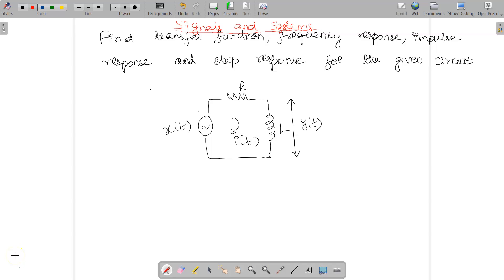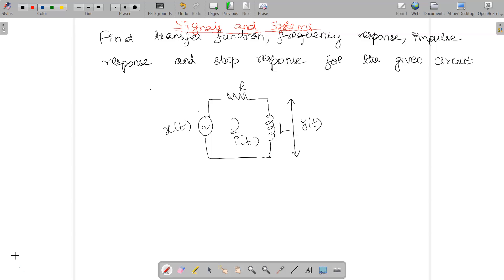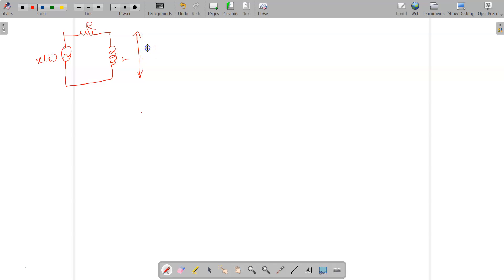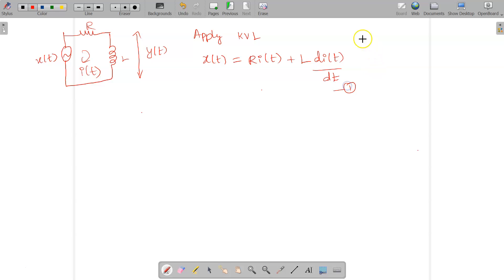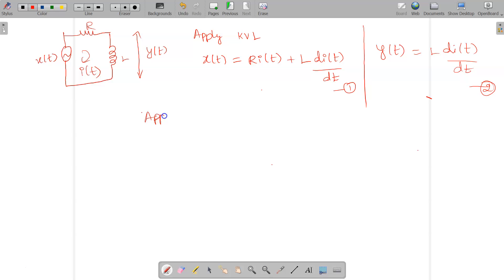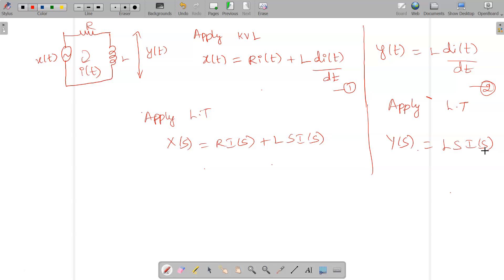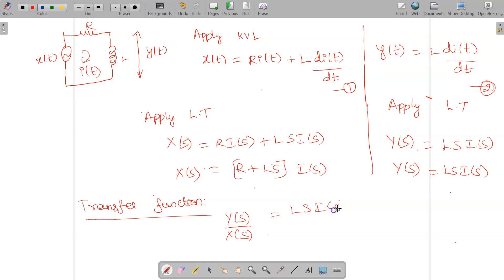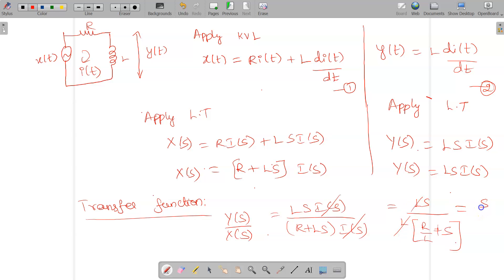Find Transfer function, frequency response, impulse and step response for the given RL circuit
Find Transfer function, frequency response, impulse and step response for the given RL circuit signalsandsystems @shakunthalamasi